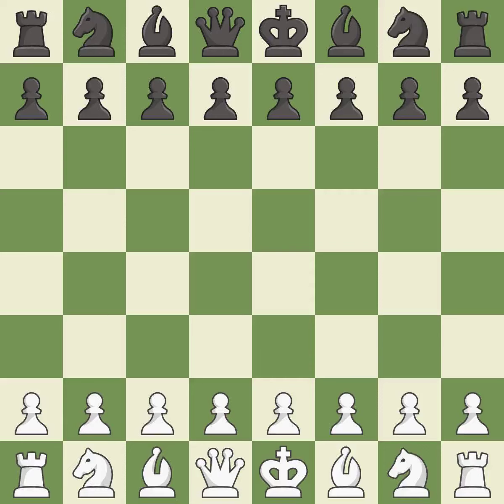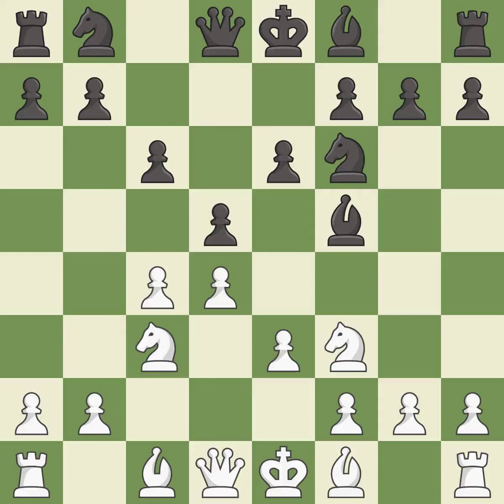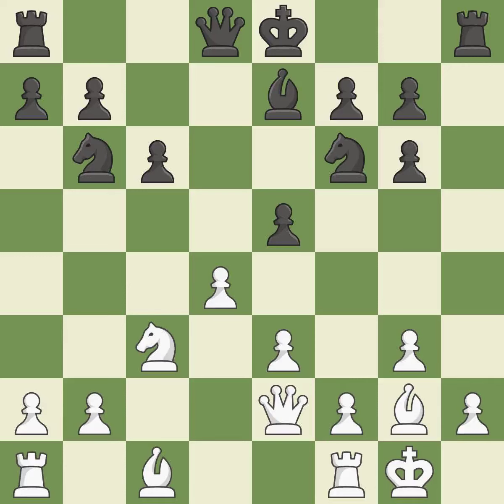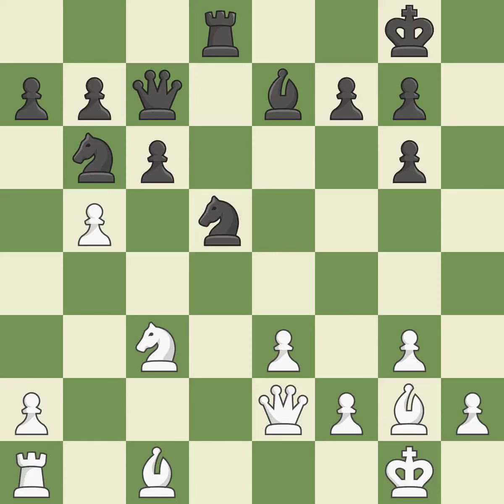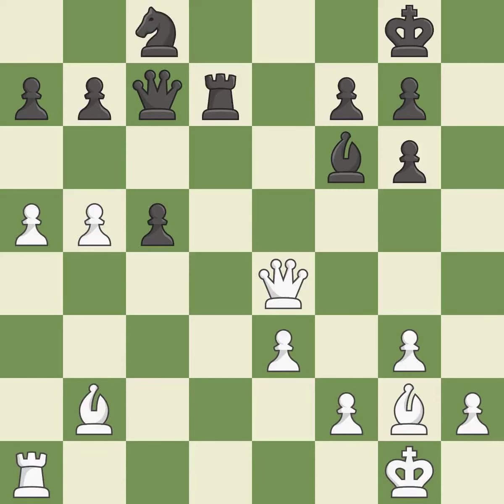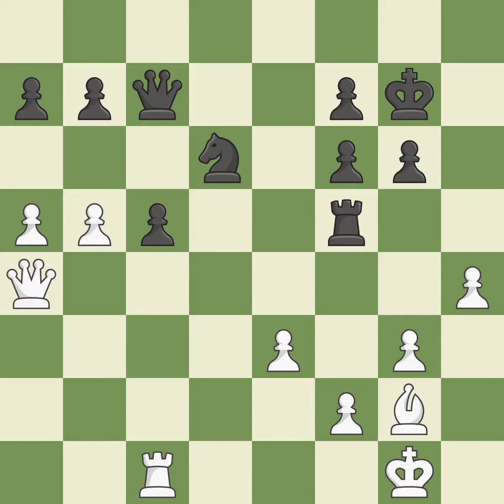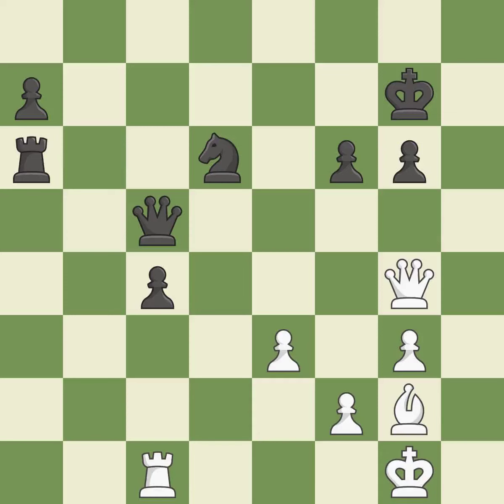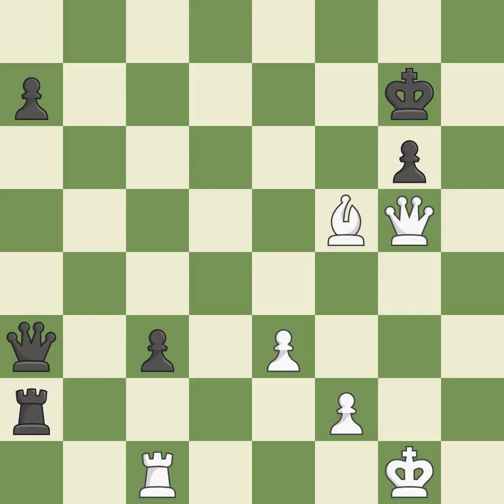White Inarkiev Ernesto (RUS), Black Zakhartsov Viacheslav V (RUS),Slav Defense: Modern, Quiet, Scha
Slav Defense: Modern, Quiet, Schallopp Defense, 5.Nc3 e6 6.Nh4,